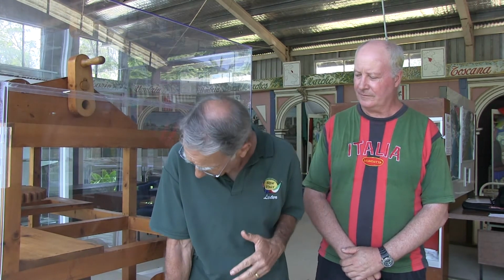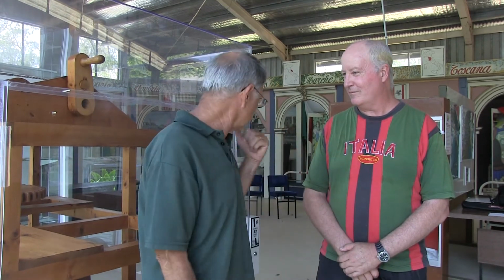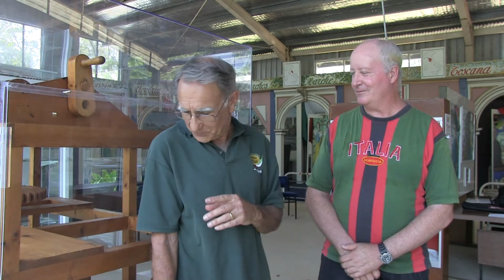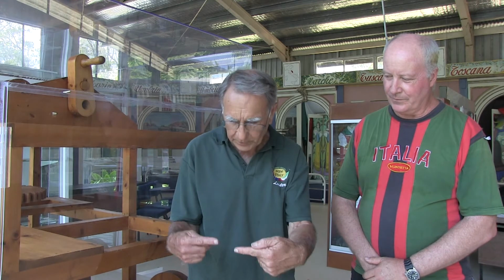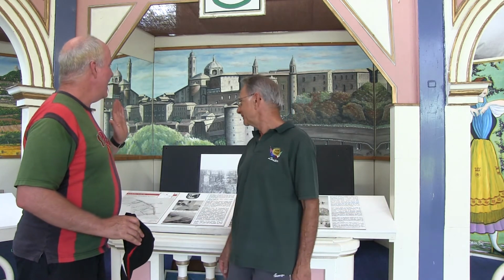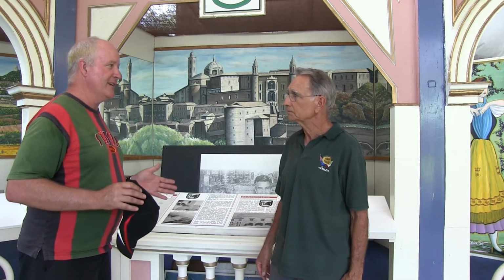New Italy 2 of 2 / Expo 88 Italian pavilion and related stories ; including da Vinci Car restoration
History of the da Vinci car restoration by local craftsman.
Saving the Pavilion.